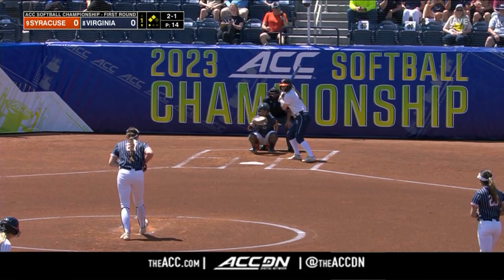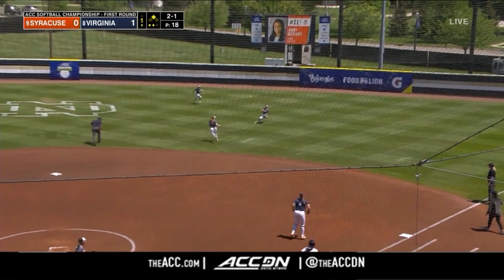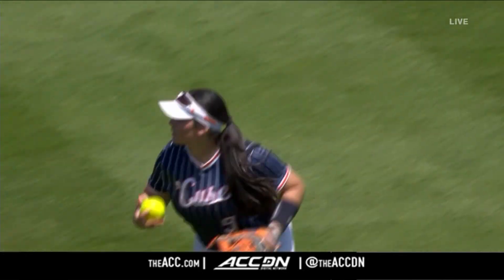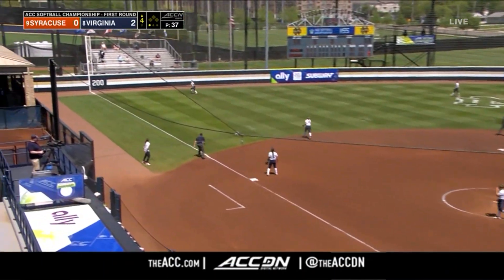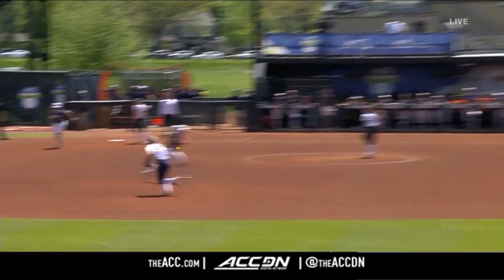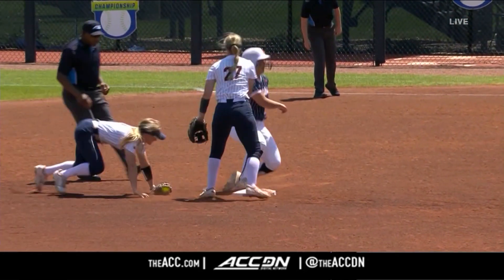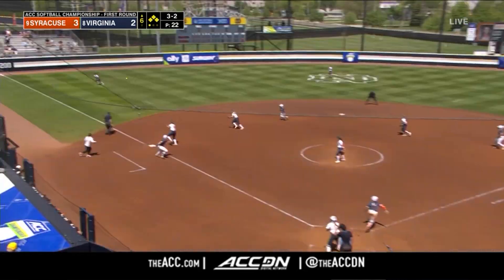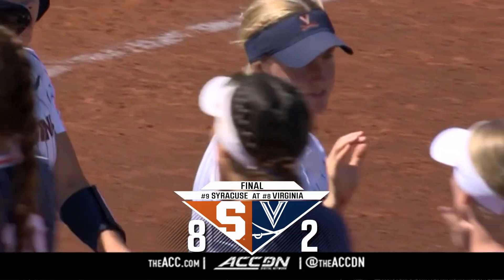Syracuse vs. Virginia Softball Championship Highlights (2023)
Syracuse vs. Virginia: The ninth-seeded Syracuse Orange beat the eighth-seeded Virginia Cavaliers in the opening game of the 2023 ACC Softball Championship, 8-2. Freshman sensation Madison Knight got the start in the circle, and not only did she get the complete-game win, but she provided a good bit of the offense with a 2-run home run and an RBI single.  Laila Alves had a magnificent day at the plate, going 3-4 including a 2-run single in the 6th inning. Kelly Ayer went 2-3 with a walk and a run scored in the loss.